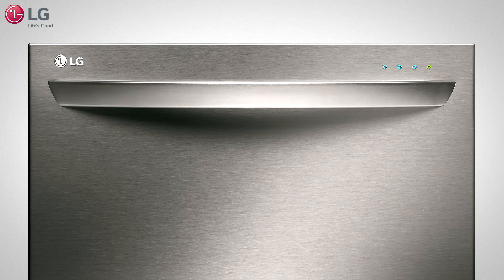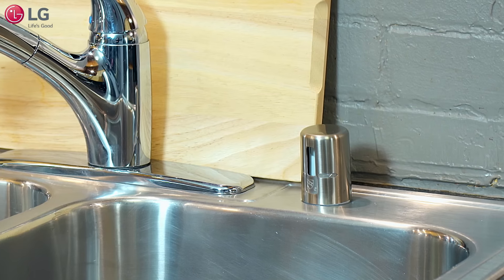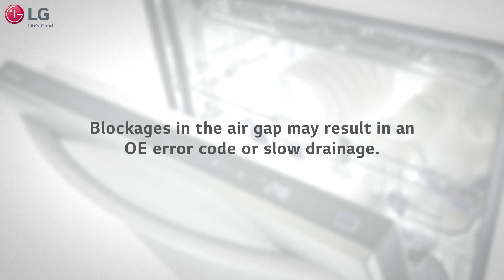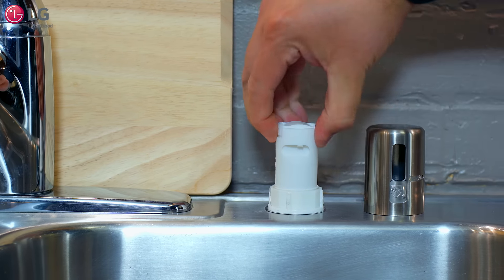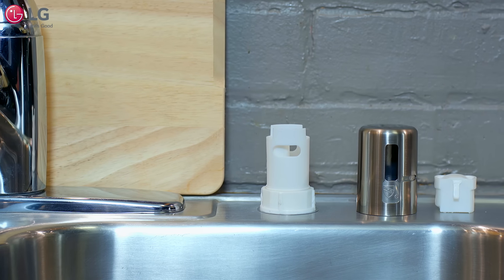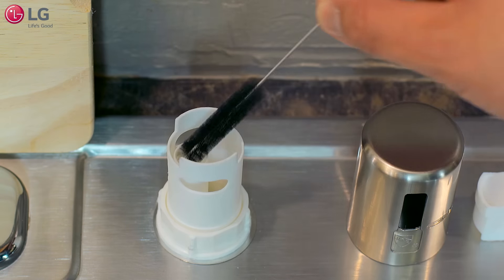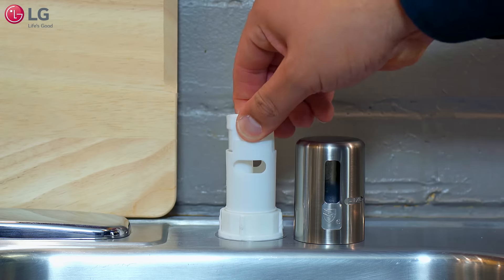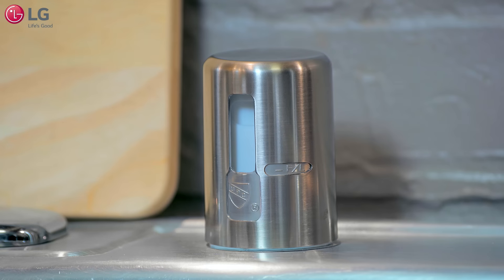LG Disherwasher - How to Clean the Air Gap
It is recommended to routinely remove debris and blockages to maximize dishwasher performance when using an air gap. Here's how.